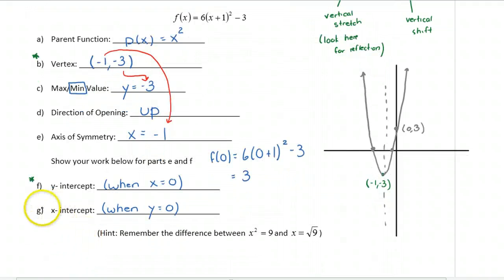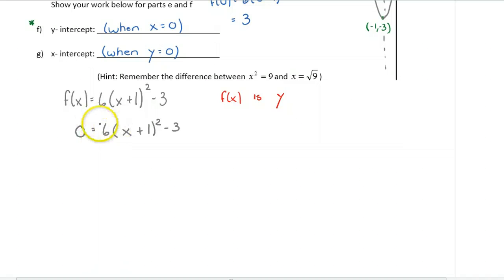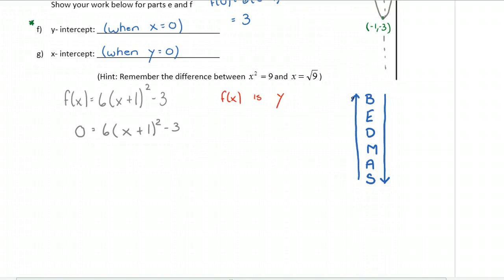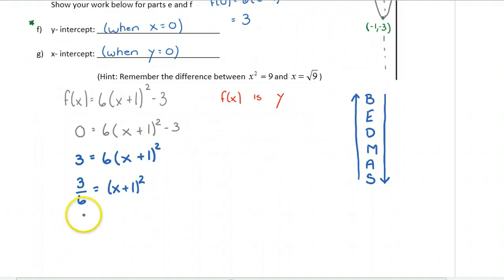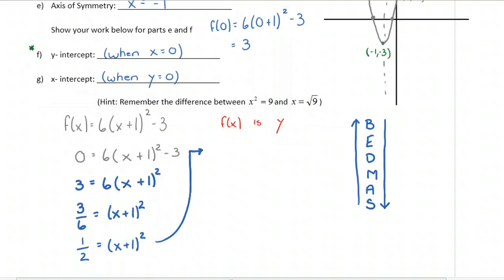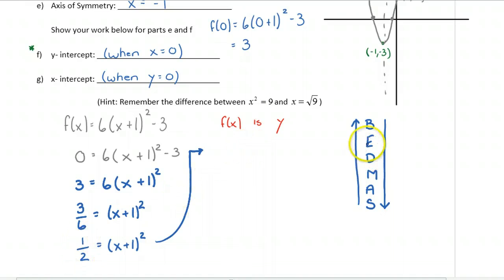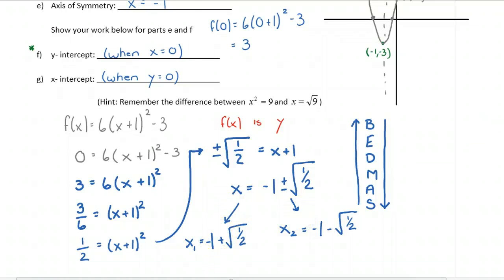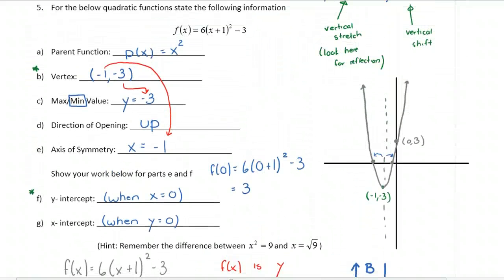Graphing Quadratics - Vertex Form Ex2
Graphing Quadratics - Vertex Form Ex2 - Finding x-intercepts